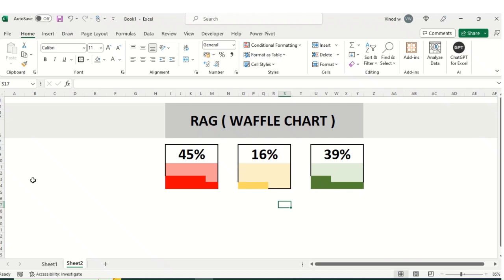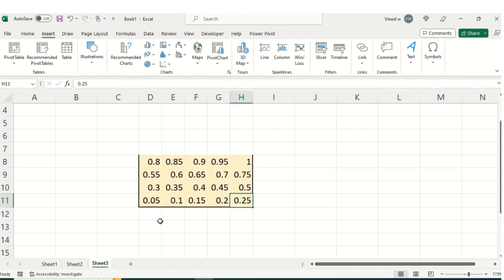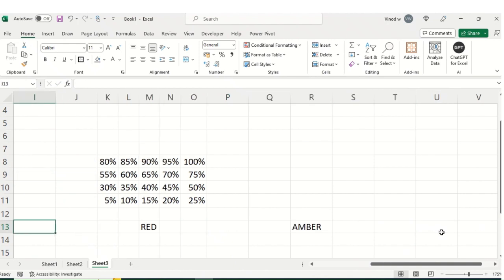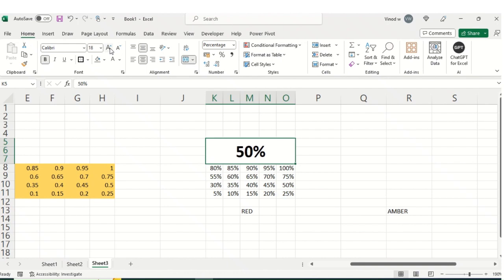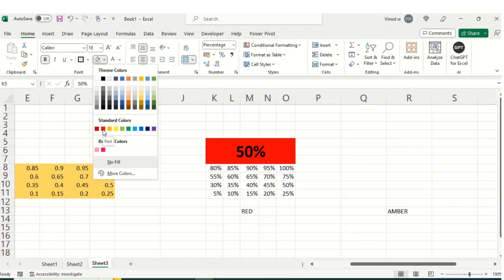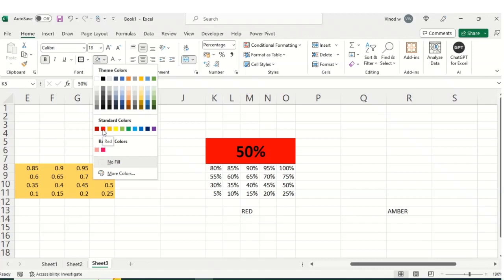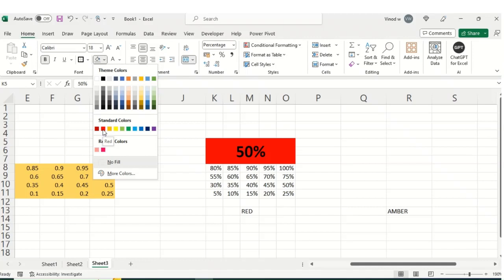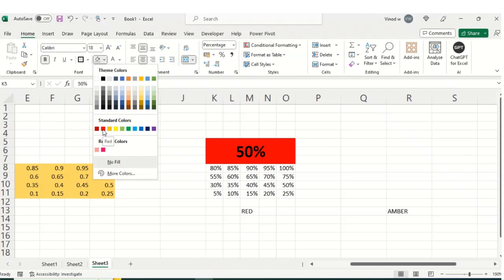How to Create Waffle Chart in Excel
How to Create Waffle Chart in Excel WaffleChart excel ExcelTips RAG Red Amber Green Welcome to Discover Talent Presents! 🌟 We're immensely proud of our certifications from MSME and ISO 9001, which underscore our unwavering commitment to delivering top-tier online digital education on a global scale. Our wide range of courses, available in both English and Hindi, has already transformed the lives of over 7,000 students.

Unlock the Power of Data Visualization with Excel! 📊 Want to learn how to create eye-catching waffle charts in Excel to effectively communicate your data? Whether you're a student, a professional, or just someone curious about data analysis, our step-by-step tutorial will take you on a journey from beginner to expert. 🚀 Dive into the world of Excel charts, discover the secrets of waffle charts, and gain a valuable skillset for data-driven decision-making. Join us now and elevate your data visualization game! 📈💡

Our partnership with Microsoft Educator and our status as Udemy Certified Trainers enhance the quality of your learning journey. As a recognized entity endorsed by the Government's MSME initiative, we stand out with our focus on data analytics courses, providing a comprehensive platform that grants you invaluable insights.

Join us at Discover Talent Presents, where excellence in online education meets our unwavering commitment to your success. 🚀